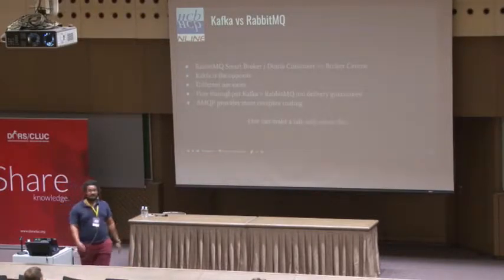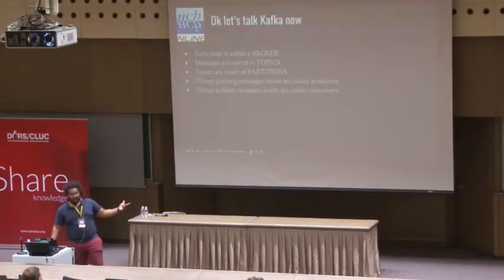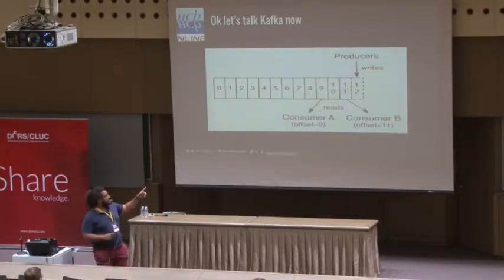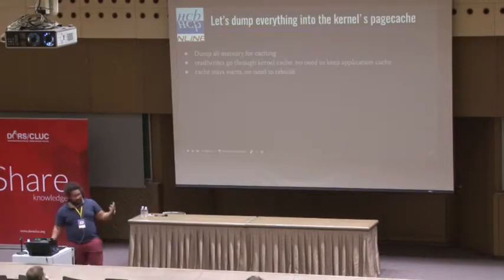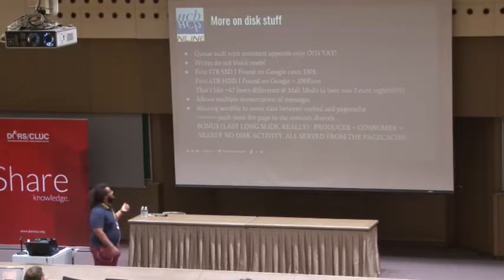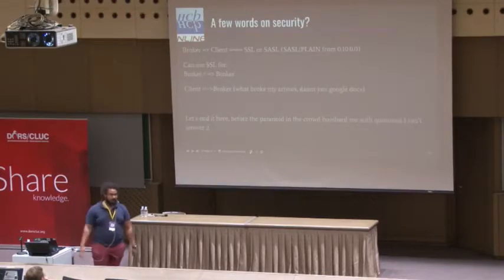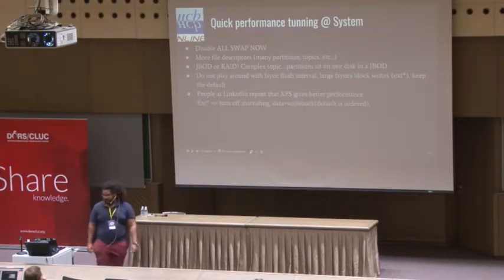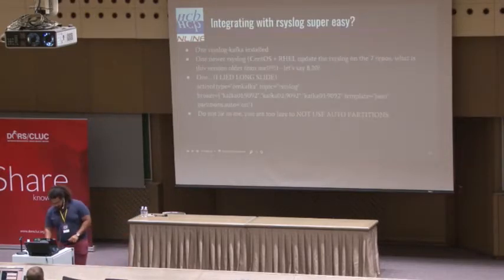Pushing Messages with Apache Kafka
Kafka is used for building real-time data pipelines and streaming apps. It is horizontally scalable, fault-tolerant, wicked fast, all this built on top of Scala and Apache Zookeeper. In this talk we will see how to start running Kafka easily without being intimidated by all the new words and lingo. What's more we will discuss Kafka's performance and performance tunning and how well it performs comparing to other similar products on the market. Futhermore we will touch how to implement Apache Kafka into your existing ELK infrastructure.